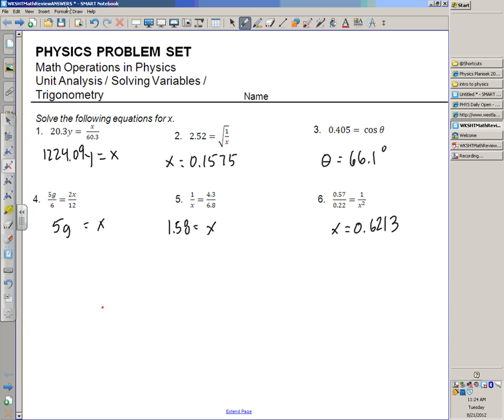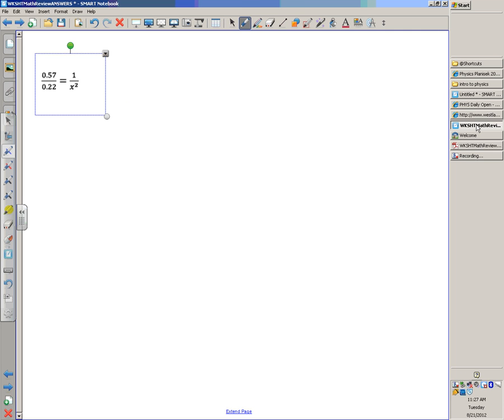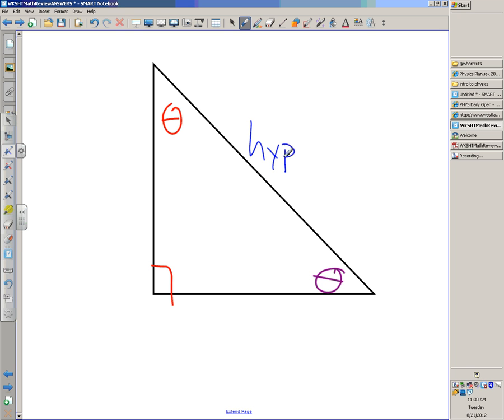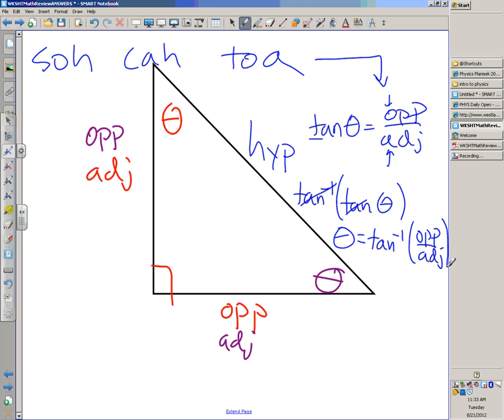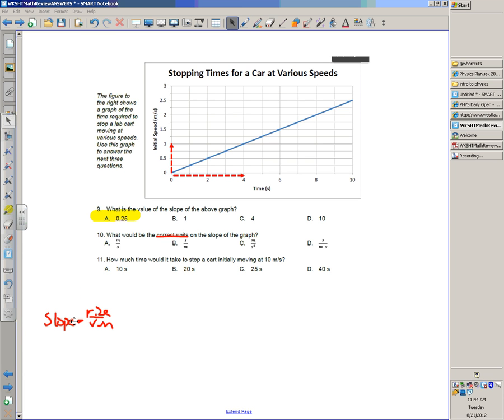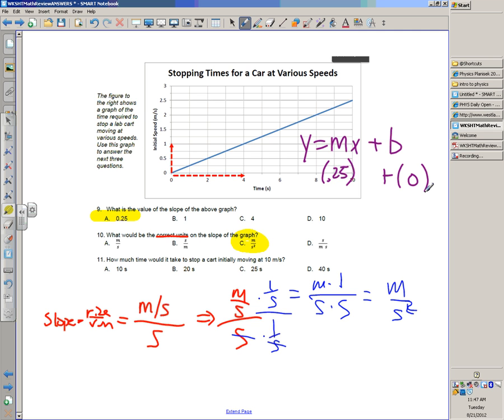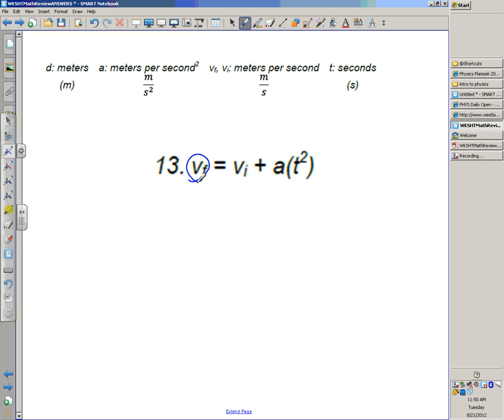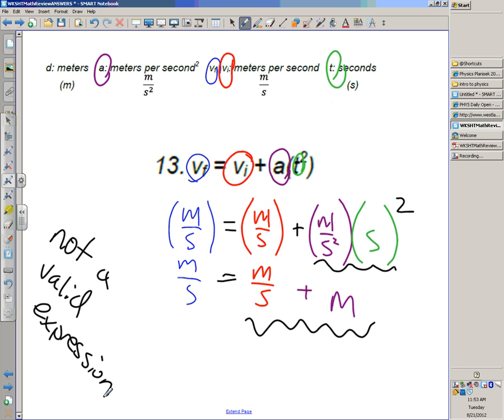WHS Physics 2012 August 21 Math Operations Review